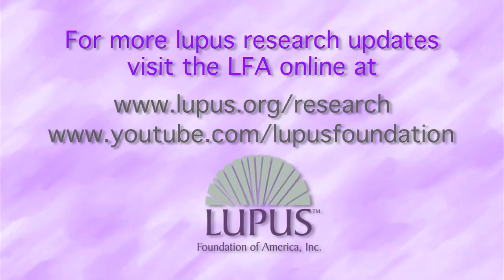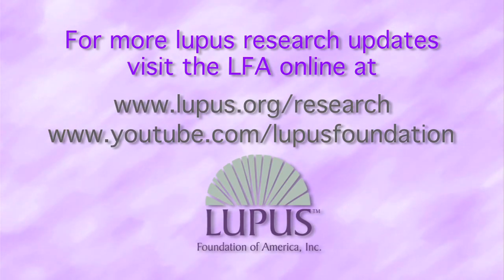Biomarkers for Lupus Diagnosis and Disease Activity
Dr. Michael Ward is an investigator with the intramural research program for the National Institute of Arthritis and Musculoskeletal and Skin Diseases.  He presented a review of biomarkers used or being evaluated to diagnose lupus and monitor disease activity during the Ninth International Congress on Lupus in Vancouver, British Columbia.

The Lupus Foundation of America has advocated to expand federal funding and also has supported research studies through its National Research Program to validate lupus biomarkers. Validated biomarkers are essential to having the tools needed to improve the diagnosis and treatment of lupus, develop screening tests for the disease, and speed development and approval of new, safe and more tolerable therapies for lupus.